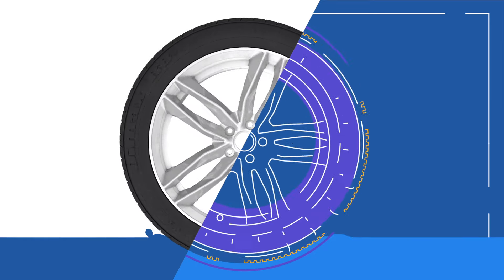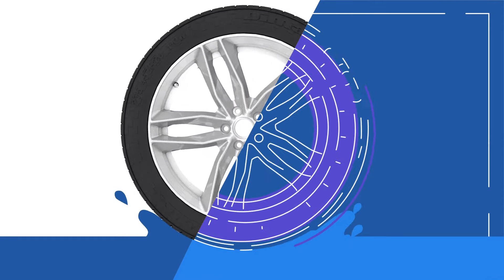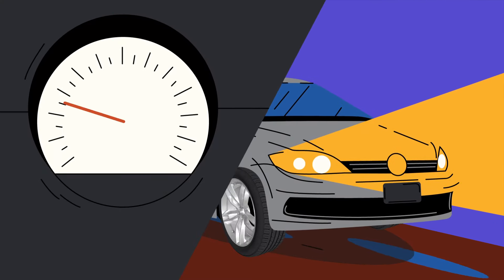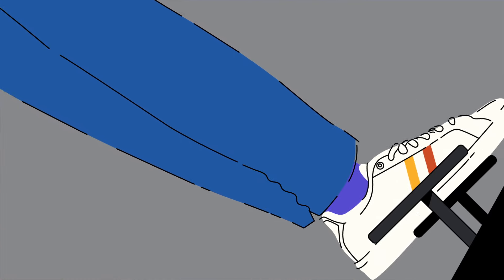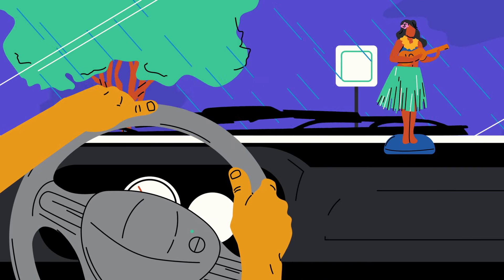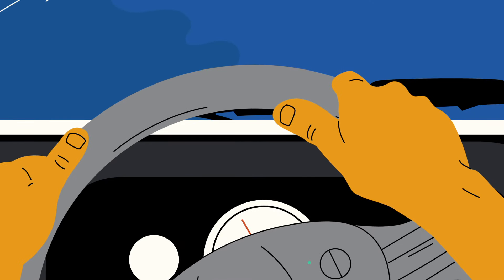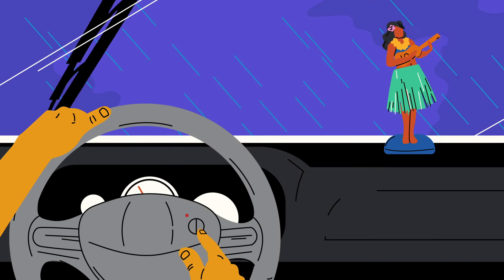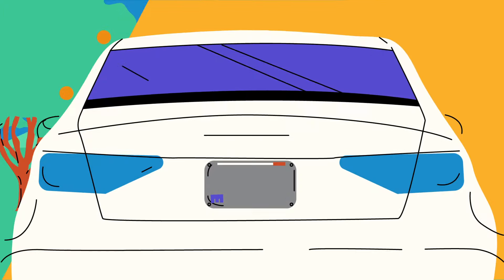Hydroplaning Do's and Don'ts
No matter how safe of a driver you may be, hydroplaning can still occur. Here are some do's and don'ts for managing these moments safely.
Transcript:
Narrator: If you've ever felt out of control of your vehicle driving in wet conditions or through a large puddle chances are you've experienced hydroplaning.
Hydroplaning is when water separates your tires from the ground underneath, causing you to lose traction with the road. Your vehicle speed, tire tread depth, and water depth can all act as contributing factors. As the speed of your tires increases in water, traction decreases. Worn tire tread decreases traction altogether and increases the likelihood of hydroplaning. And the deeper the water, the more quickly hydroplaning may arise.
Do remain calm and slow down. You'll likely be tempted to slam on your brakes. Instead, you should immediately ease off the gas pedal.
Do use light pumping actions if you need to brake. If you car has anti-lock brakes, you may brake normally.
Do take a moment to calm down when you've regained control of your car. Pull your car into a safe location, and take a few deep breaths before continuing your trip.
Don't try to correct your car by turning your steering wheel in the opposite direction you are sliding. Instead, gently turn your wheel toward the direction you are sliding.
Don't neglect your tire maintenance. Replace worn tires, and keep then properly inflated.
Don't use cruise control while driving in raining conditions or on wet roads.
Be mindful of the possibility that hydroplaning may occur in wet conditions, and keep these tips in your back pocket.